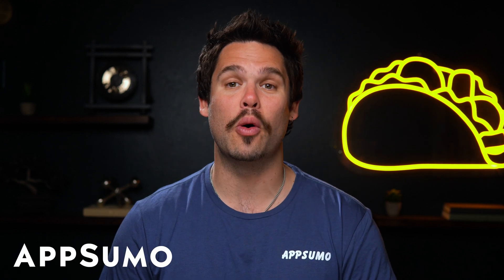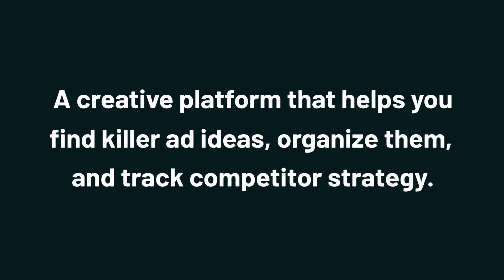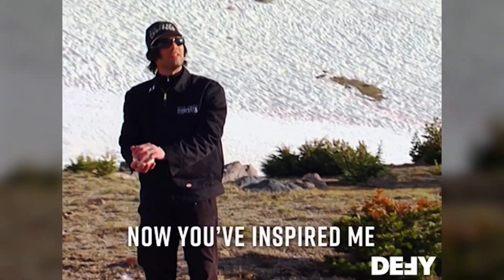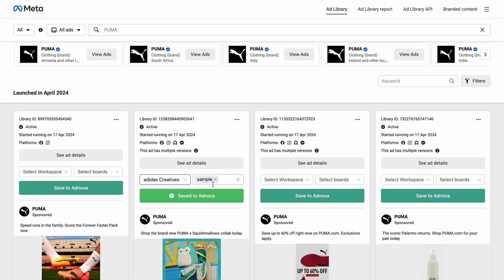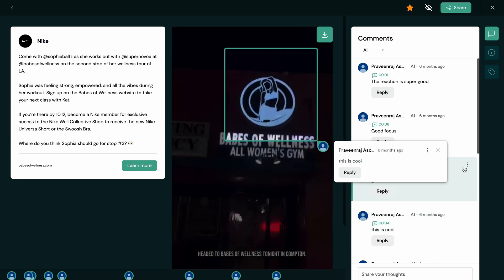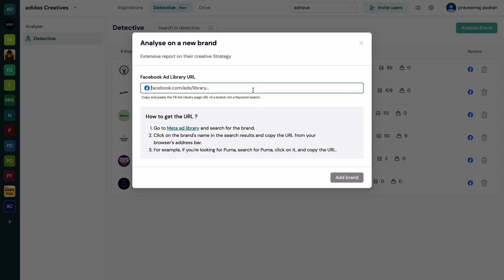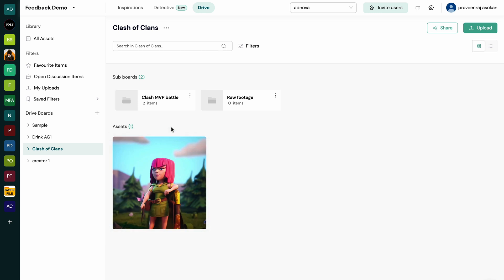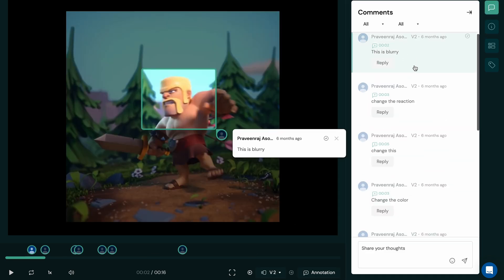Swipe Quality Ads and Competitor Strategies with adnova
Adnova helps you find ad inspiration and track your competitors’ strategies to create winning creatives in record time.

It’s hard to wow clients when your ad agency’s creative process involves expired links and back-and-forth emails. (“Sorry to send you on a scrolling goose chase—and they’re gone.”)

Truth is, Google Drive completely falls flat when you have to store ad inspirations and review creatives efficiently.

What if you had a platform built to research, analyze, and review social ad creatives the way they’re meant to be seen?